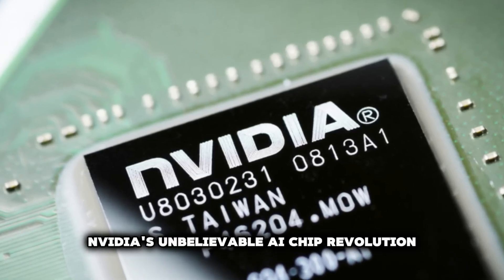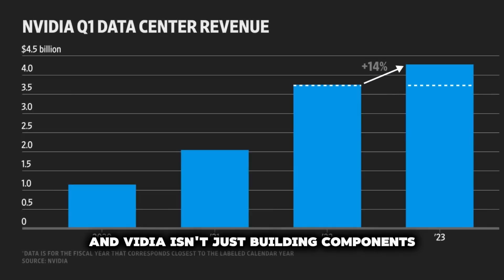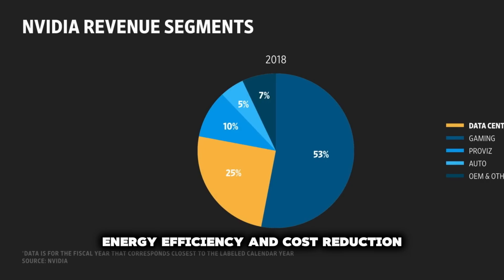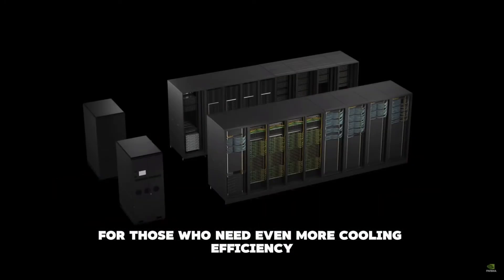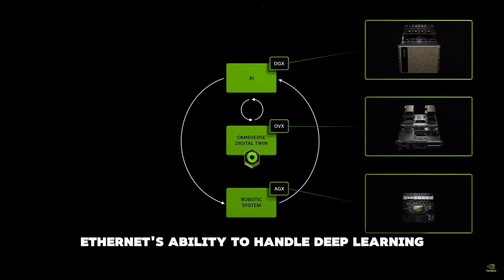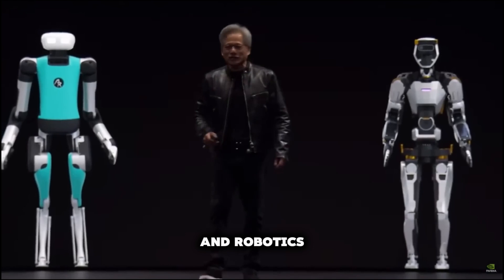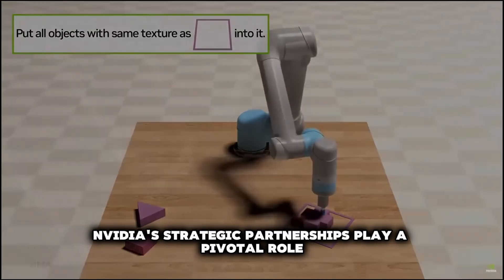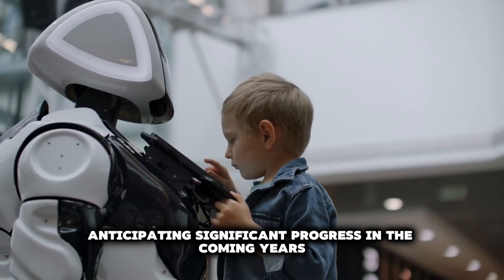Nvidia's Breakthrough AI Chip Defies Reason! (COMPUTEX 2024 Supercut)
Get ready to explore the cutting-edge innovations unveiled by Nvidia at COMPUTEX 2024! In this supercut, we dive into the latest advancements in AI and robotics, showcasing how Nvidia's breakthrough AI chip is set to revolutionize the tech world.

🚀 The Evolution of NVIDIA's Platforms
Discover the journey of Nvidia's platforms, from their early stages to the groundbreaking innovations of today.

💡 Blackwell Platform and Its Successor
Learn about the Blackwell Platform and its highly anticipated successor, setting new standards in AI technology.

⚙️ AI Factory Supercomputer: Skyrocketing AI Performance
Witness the incredible AI performance boosts provided by Nvidia's AI Factory Supercomputer, pushing the boundaries of what's possible.

💸 Energy Efficiency and Cost Reduction
See how Nvidia is tackling energy efficiency and cost reduction, making AI more accessible and sustainable.

🖥️ DGX Blackwell and MGX Systems
Explore the capabilities of DGX Blackwell and MGX systems, designed to handle the most demanding AI workloads.

🌐 The Role of Ethernet and Infiniband
Understand the critical role of Ethernet and Infiniband in optimizing data transfer and connectivity in AI systems.

🔗 Spectrum X800: A Networking Behemoth
Get introduced to Spectrum X800, Nvidia's powerful networking solution designed to handle the immense data needs of AI applications.

🌟 The Future of Generative AI
Peek into the future of generative AI and how Nvidia's innovations are paving the way for new creative possibilities.

🤖 Physical AI and Robotics
Delve into the world of physical AI and robotics, where Nvidia is making significant strides in developing intelligent, autonomous machines.

🌍 The Robotic Ecosystem
Learn about the expanding robotic ecosystem and how Nvidia is contributing to high-volume robotics products.

🦾 Humanoid Robots
Marvel at the advancements in humanoid robots, showcasing lifelike movements and capabilities.

Join us as we uncover the latest in AI and robotics technology from Nvidia, and see how these innovations are set to transform industries and everyday life.